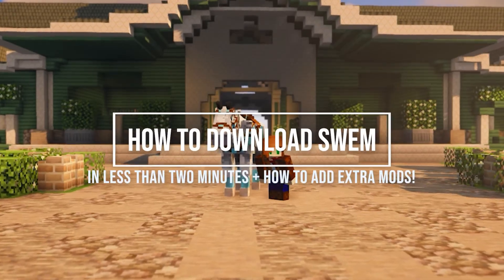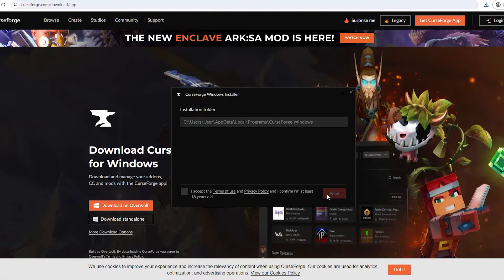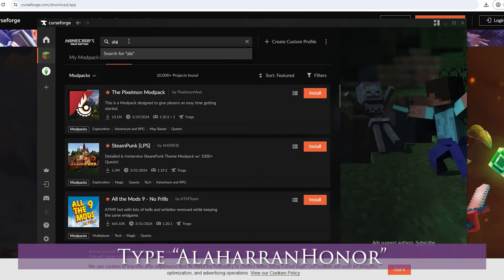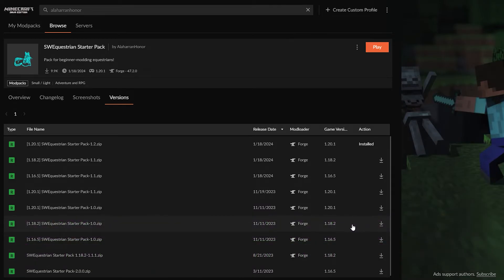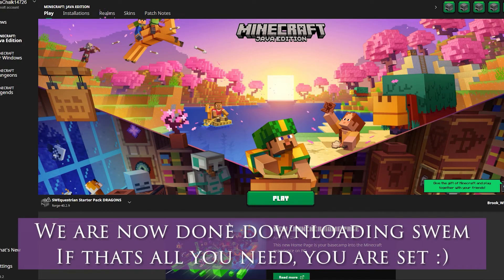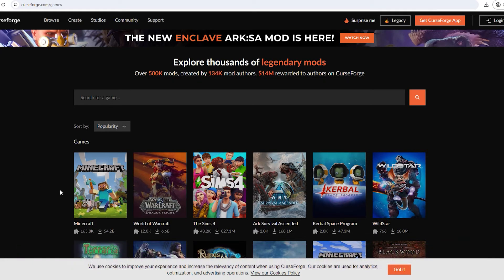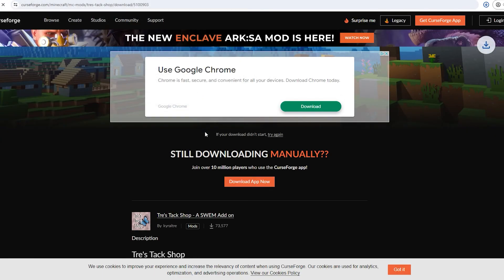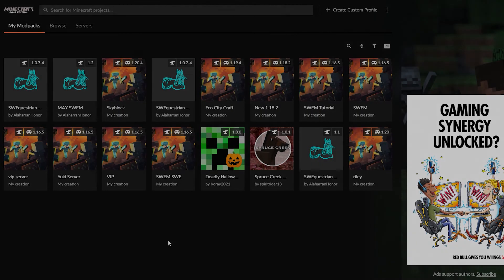How to Download StarWormEquestrianMod (SWEM) in less than two minutes | Minecraft Mod Tutorial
Hey guys! Welcome to the Simple Guide to SWEM (SWEM SHORTS).
Today we will be learning the easiest way to download swem! It takes less than two minutes!
Near the end of the video we will also learn how to add mods in the modpack!

You may be wondering why I made a new tutorial. Many players have been asking for an updated version. This new way of downloading the mod is quicker and easier especially for individuals who struggle with computers (*ahem* me).

Please watch the entire video before asking questions! If you find a bug, please be sure to report it!

 This mini-series will consist of a few videos to help you get started on your SWEM journey. This series will try to cover MOST of the basic information on SWEM. Some of this information is subject to change later in development. I tried to make this very very easy to understand and have fun whilst doing so. Have any questions? Is there anything specific you would like more information on? Ask below in the comments! Remember to always watch in the highest quality available!

Join the Star Worm Equestrian Discord for updates and info on the mod

I use:
Editor: Premiere Pro
Recording Software: Nvidia Gforce

Credits:
Writing, Filming, Editing: Brooke

Mods Used: SWEM Mod pack and Tre's Tack Mod

Songs:
Epidemic Sounds- "Big Sky Country" by Rymdklang Soundtracks